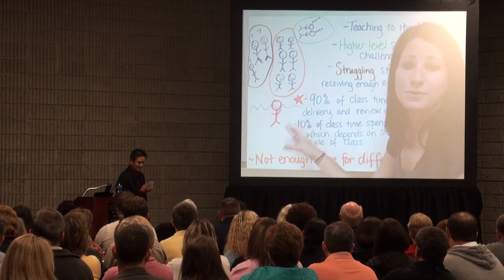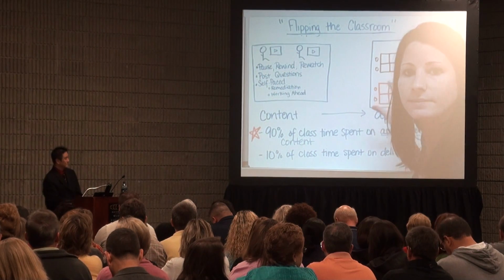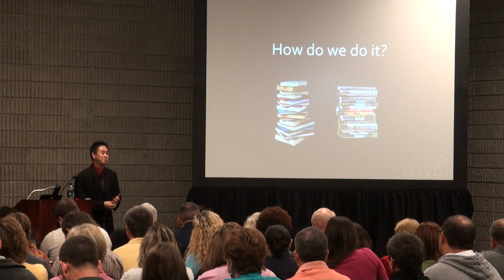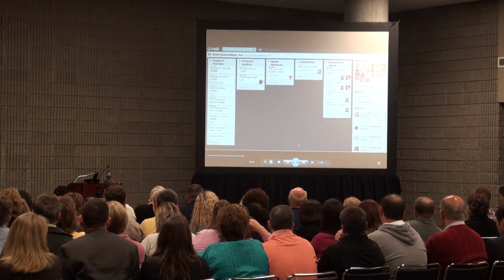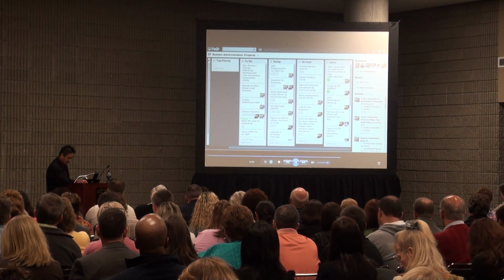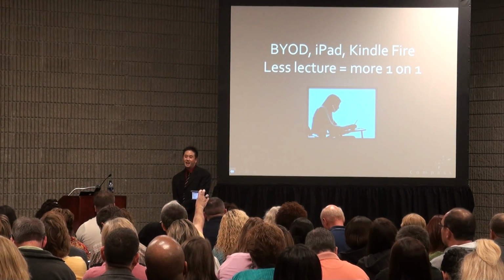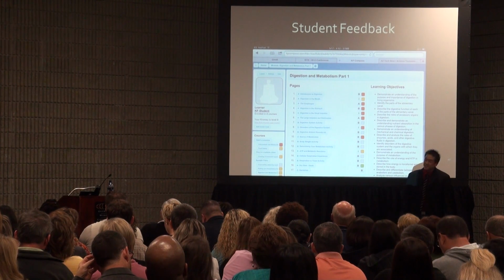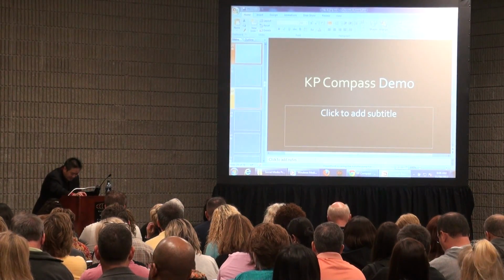Flipping Your Classroom 5 Free tools ACTE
Nai Wang presents the concept of flipping your class or as he likes to call it, Homework 2.0, and shows how educators can easily take advantage of free tools on the internet to reach students in their own multimedia driven video game world. Khan Academy popularized the term and method and teachers can easily produce and find materials to use for free.